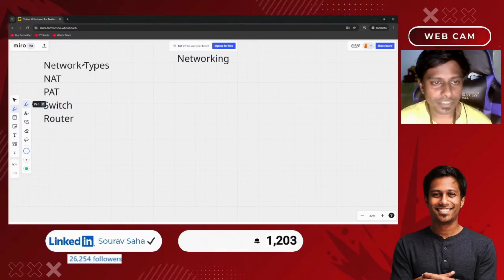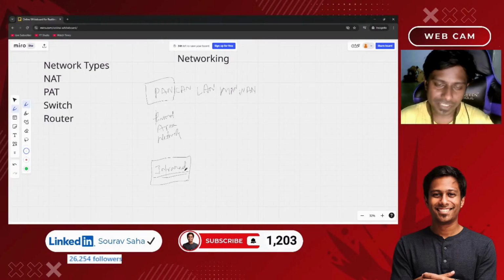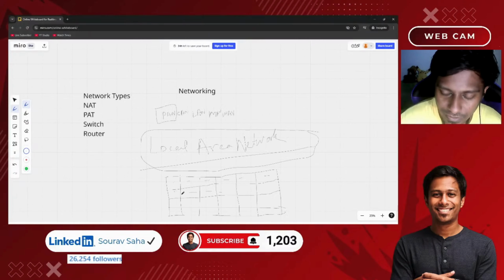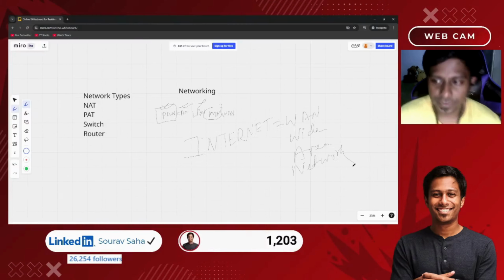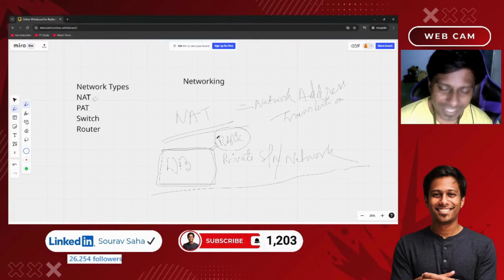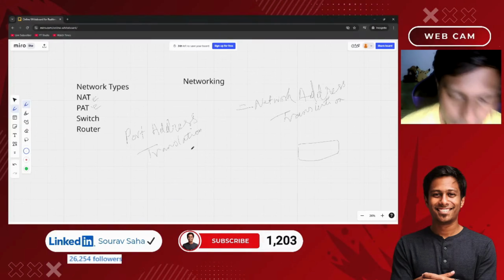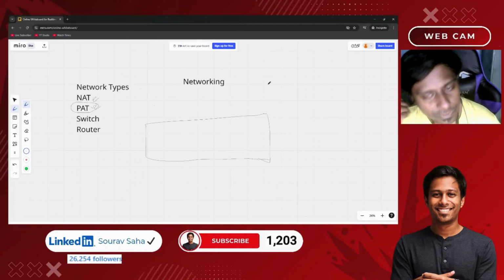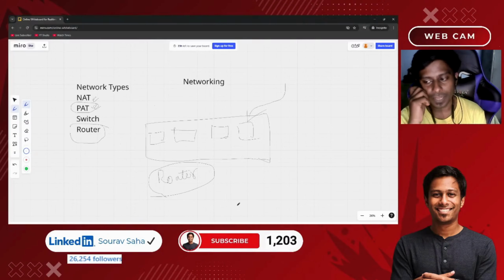Learn Networking Fundamentals with 5 Essential Tips for Beginners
Welcome to Day 2 of our Cloud & DevOps course! In this session, we dive into networking fundamentals that every DevOps engineer should know. Whether you’re just starting out or preparing for real-world cloud and DevOps environments, this video will give you a solid foundation.

We cover essential concepts like network types (LAN, WAN, MAN, CAN, PAN), core networking devices like routers and switches, and critical IP translation techniques like NAT and PAT. These concepts are key for managing networks, troubleshooting connectivity, and designing infrastructure in cloud or on-prem environments.